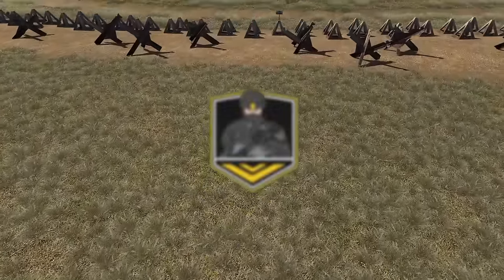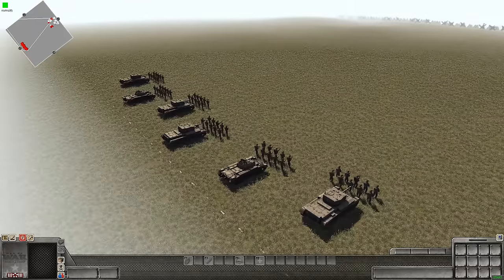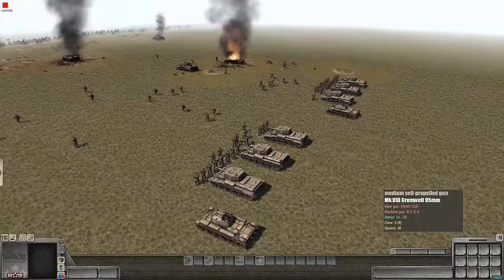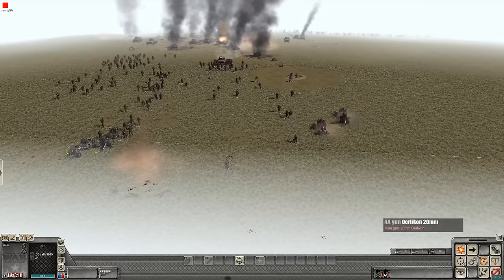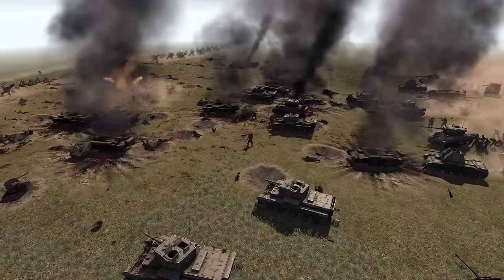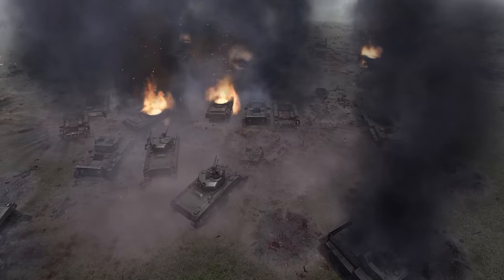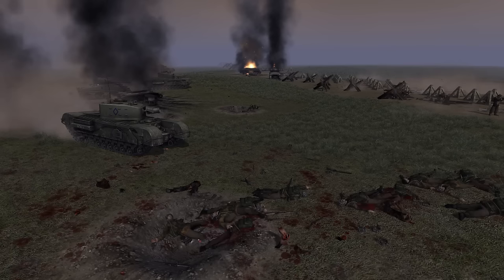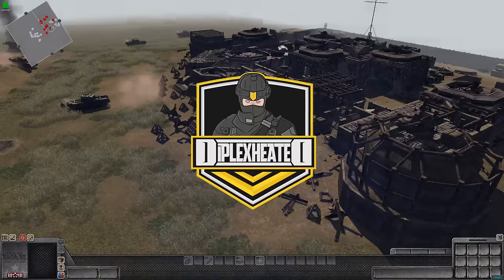Brutal German Superfortress - The British Attack | Men of War Assault Squad 2 Mod Gameplay